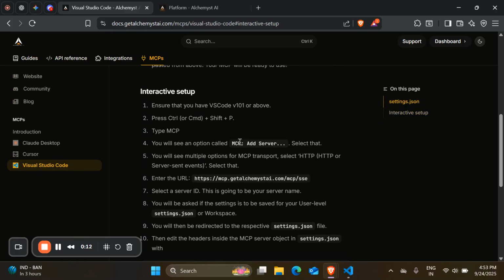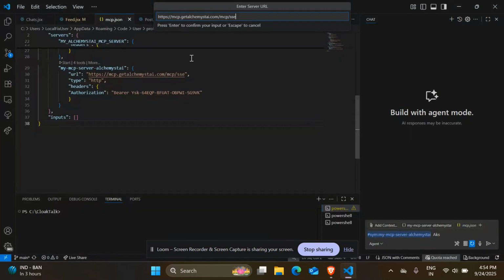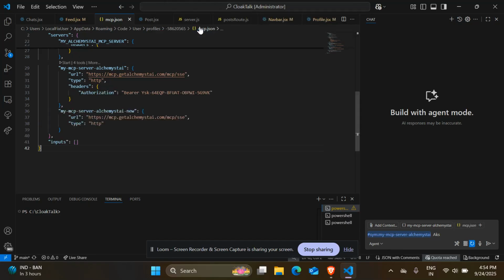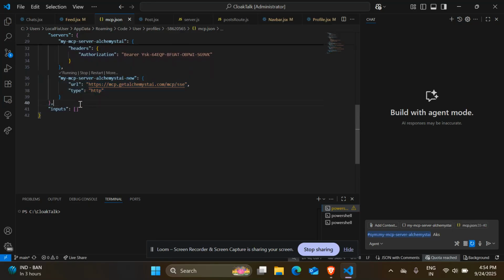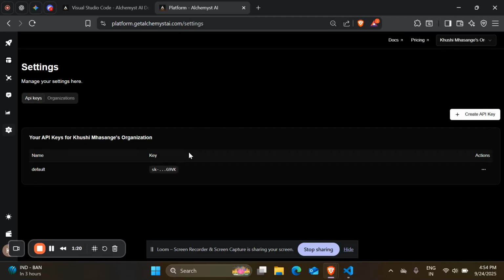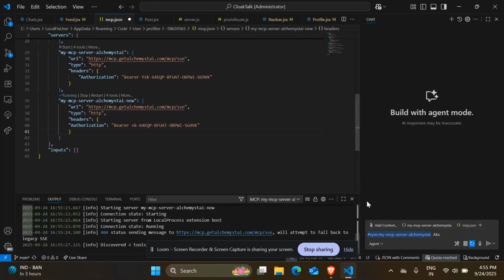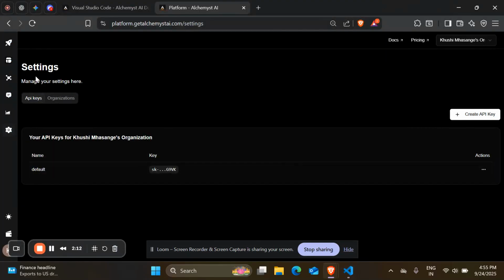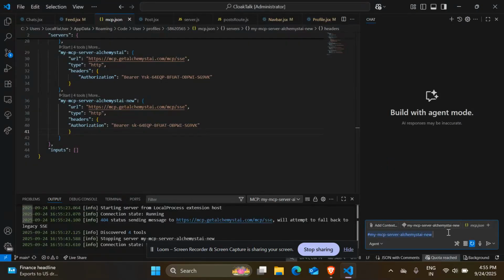Adding the Alchemyst MCP Server to Github Copilot in VS Code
Adding context and memory to your AI toolkit should be easy. And that's where the Alchemyst MCP server comes in. In this video, we have Khushi, who will walk you through how to setup the Alchemyst AI MCP Server on your own Github Copilot in Visual Studio Code.

What this can mean for you: You get PRDs (Product Requirement Documents), upload them on the Alchemyst AI Platform, and start coding in Agent Mode from your Github Copilot right away. This can improve your entire organization's coding velocity, while ensuring that the AI never goes astray from the PRD.

Speed up your work with AI. Let us take care of the Context Engineering, and making AI more reliable for you.